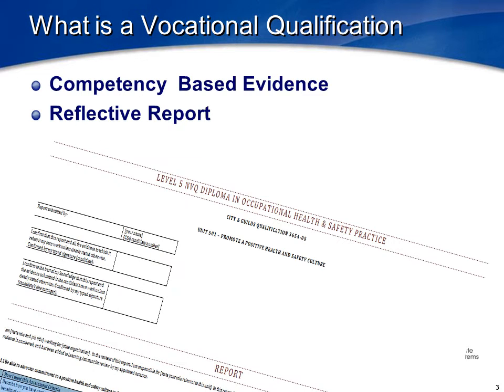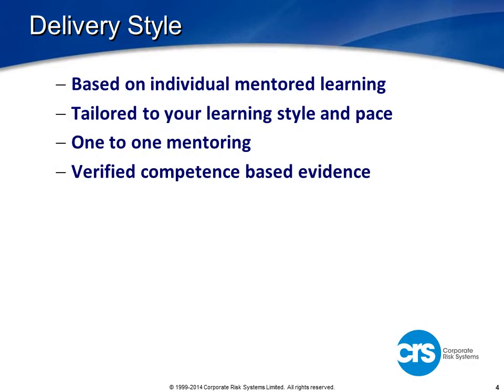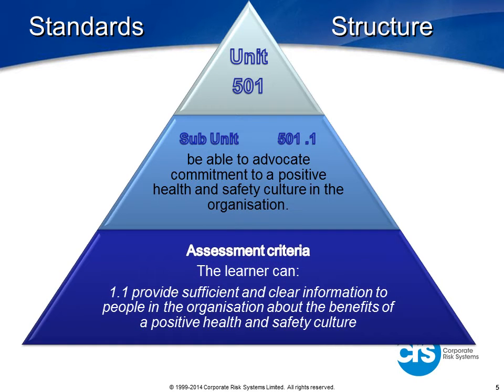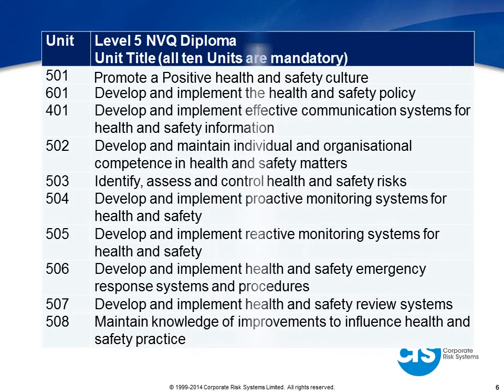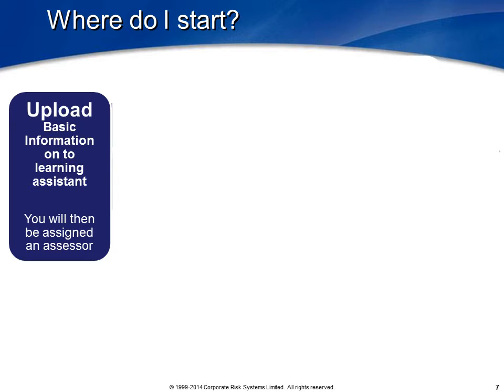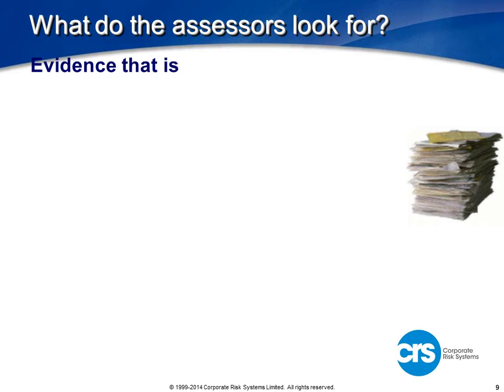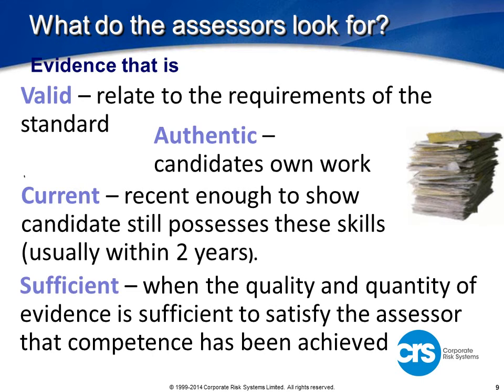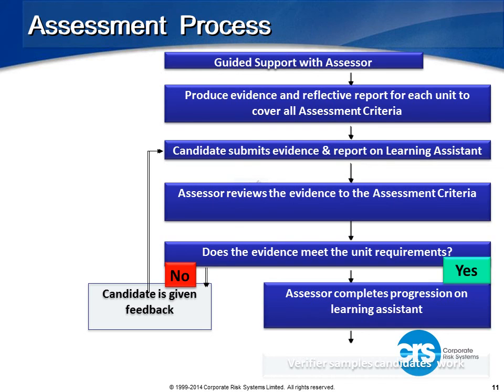NVQ5 Induction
Updated presentation for the City & Guilds NVQ - Level 5 Diploma in Occupational Health and Safety Practice (3654-05).